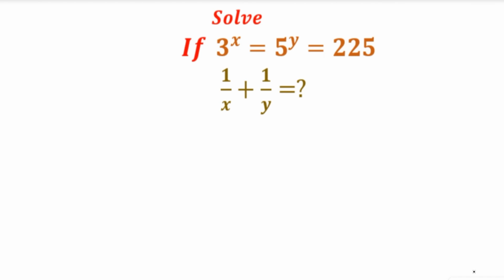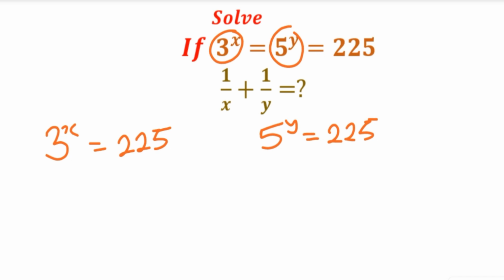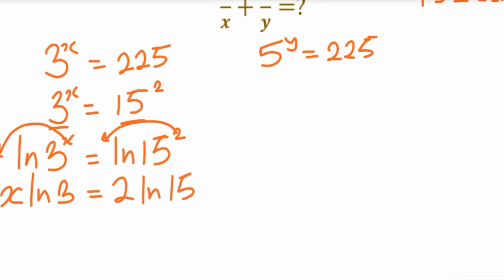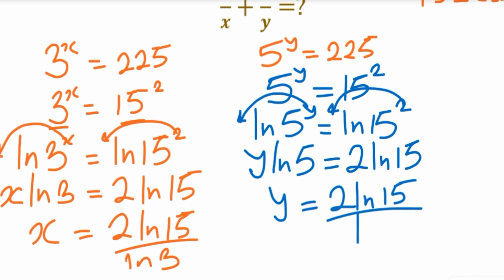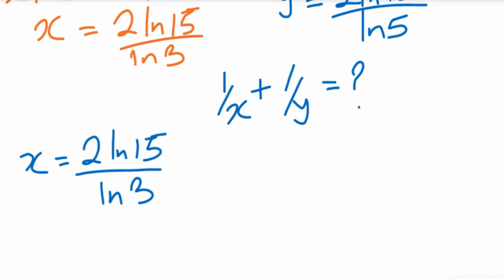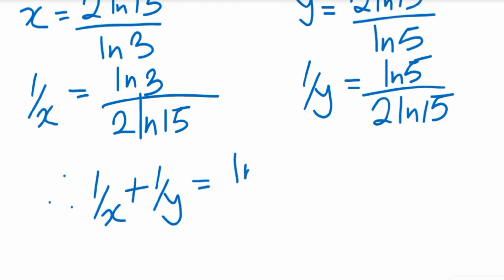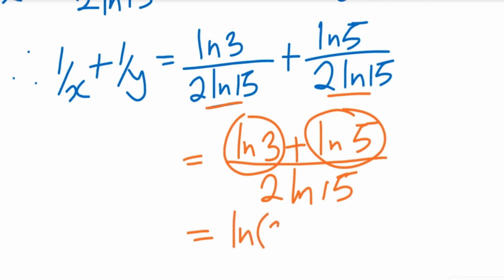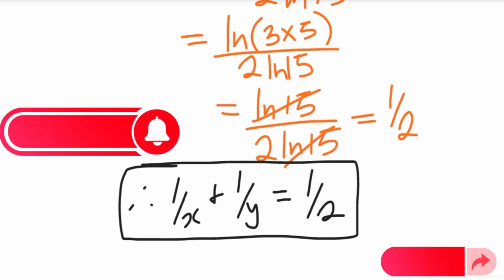Olympiad Exam | Find the Value of 1/x + 1/y | Nice Fractional Expression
This tutorial video will teach you how to how to simplify that fractional expression.

ABOUT THIS CHANNEL:
On this Channel we will present:
1. Mathematics topics for Olympiad Maths Competition, GCSE, SAT students
2. Mathematics topics for senior secondary school
3. Mathematics topics for university students
4. Solve Mathematics past questions etc.